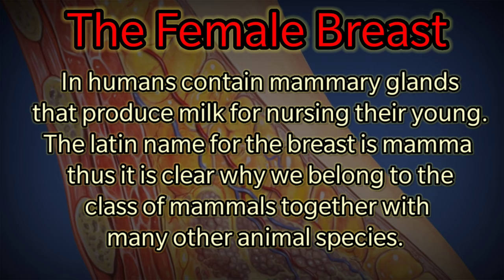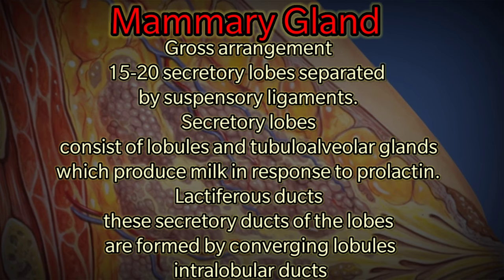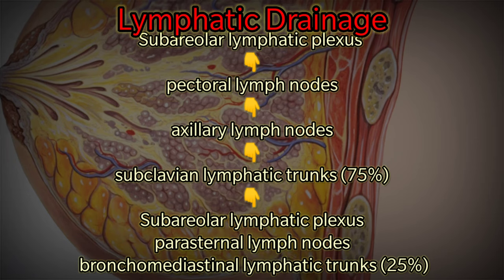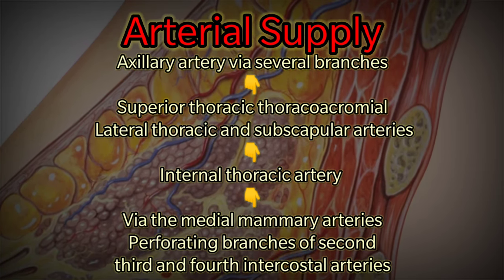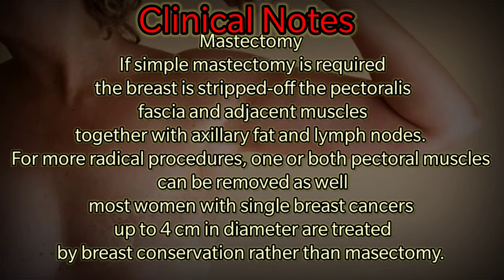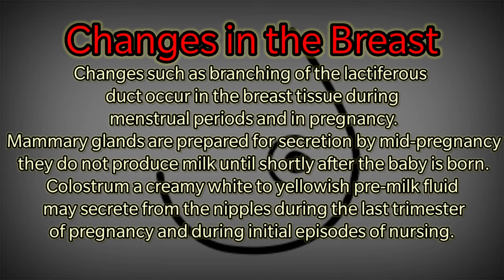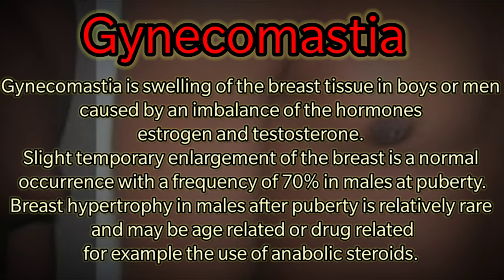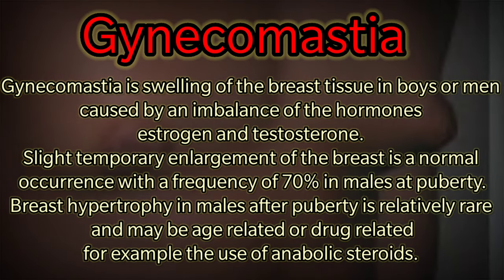The Female Breast|Detailed Anatomy|Clinical Aspects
The female breast in humans contain mammary glands that produce milk for nursing their young. The latin name for the breast is mamma, thus it is clear why we belong to the class of mammals together with many other animal species.

Knowledge Madnoob
We've a Youtube Channel Which Is Based On HEALTH
We are a team of medical Professionals
Mr. S ILIYYAS AHAMMED
MRS.RIZWANA RASHID
Our Aim to Provide a Better Education, Daily Updates About Medical Field
Our Vision You the People Who are seeing this video and updating your knowledge